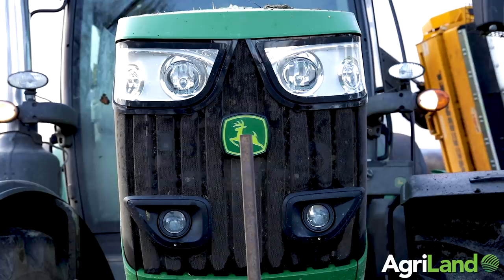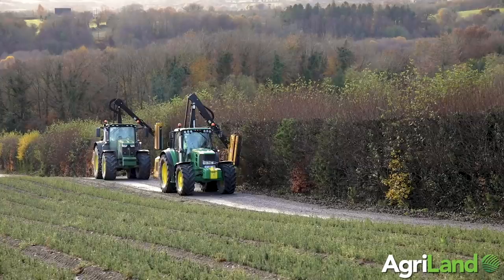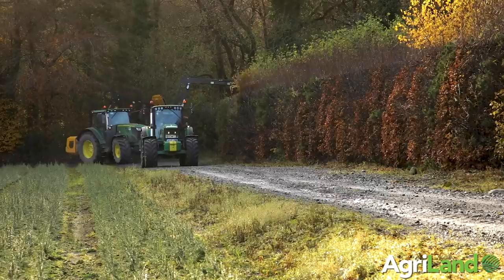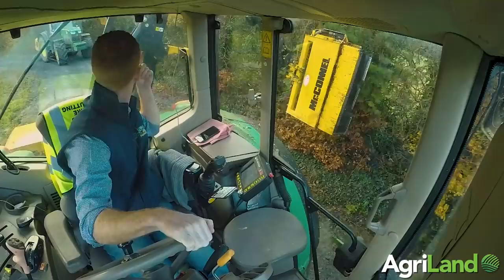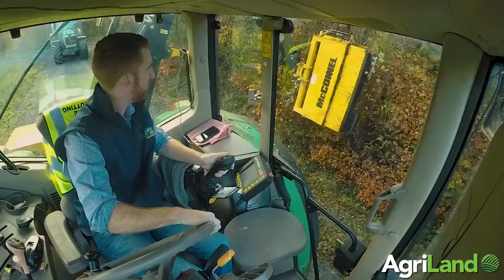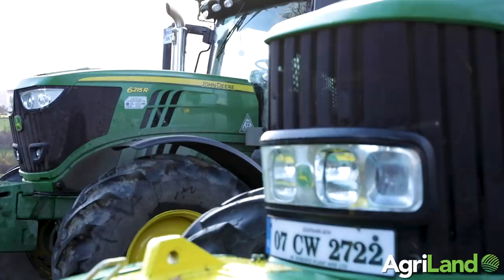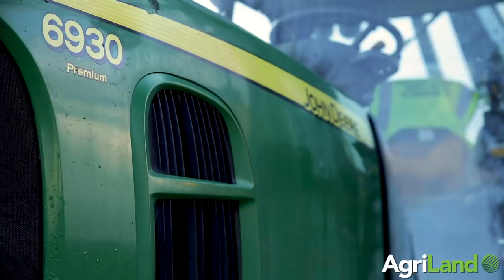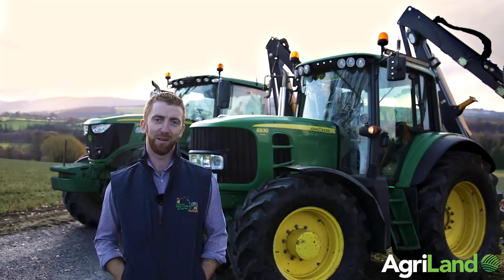AgriLand talks hedge-cutters...with Ronan Roberts (M Roberts Contracting) in Co. Carlow